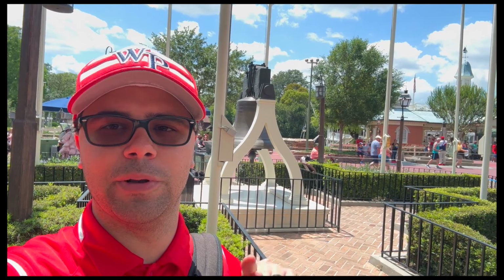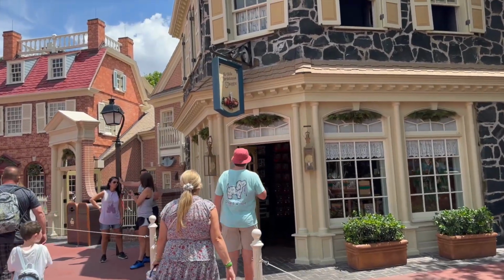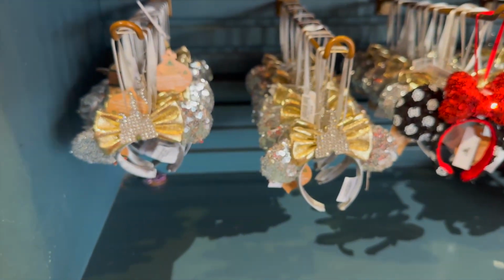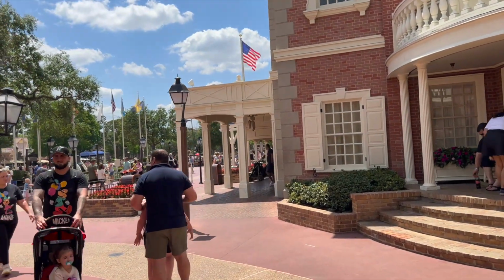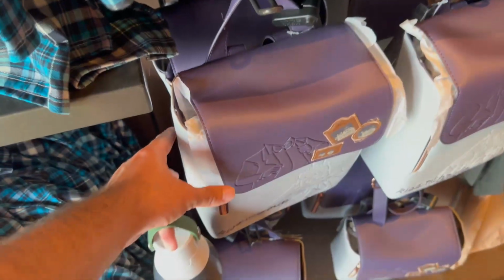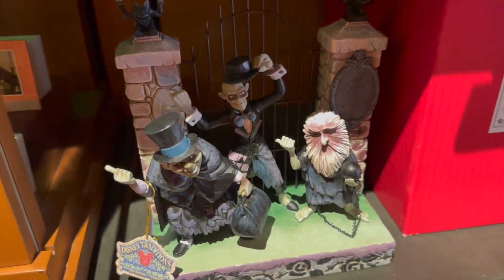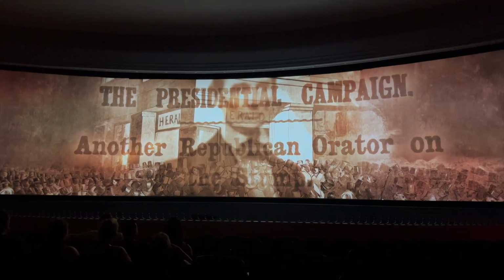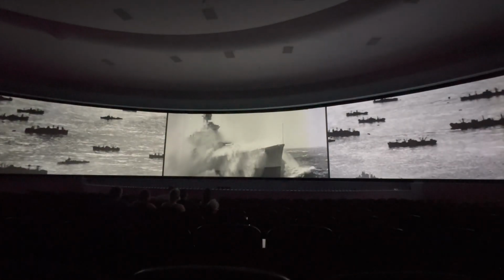Liberty Square Has Some of The Best Food Options In Magic Kingdom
In today’s episode, we continue our tour of each of the lands at the Magic Kingdom. We love Liberty Square, as it offers many dining options, one of our favorite attractions in the park with Haunted Mansion, the best Christmas shop at Disney, and so many ties to the history of our country. It is a small part of the park, but it truly is full of stuff to do!